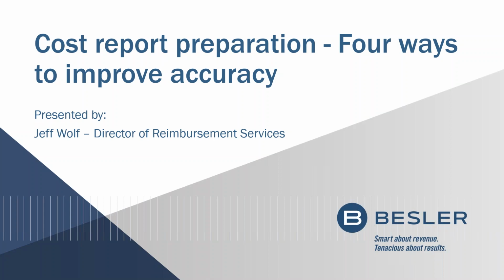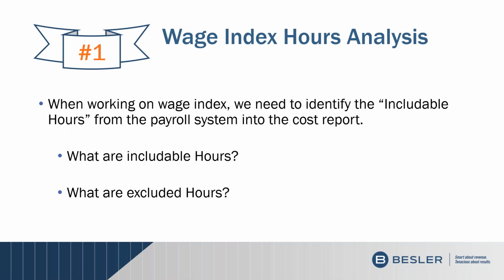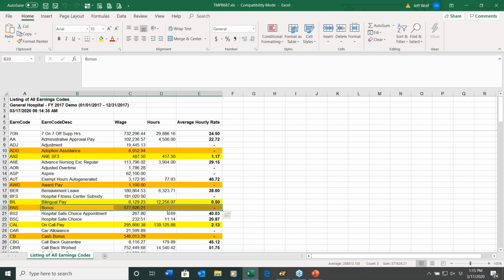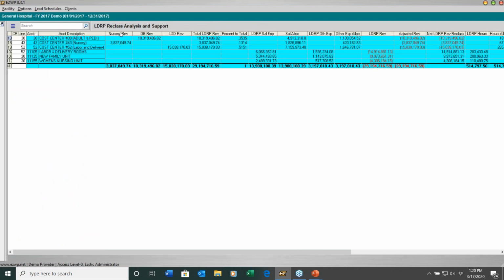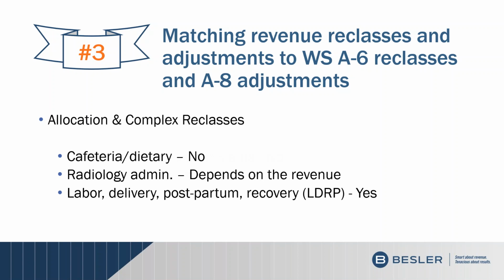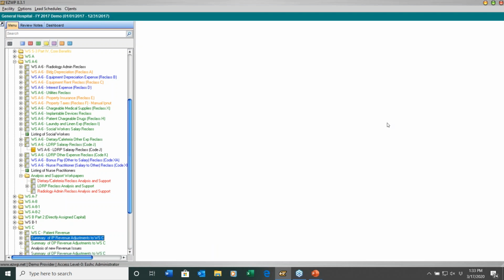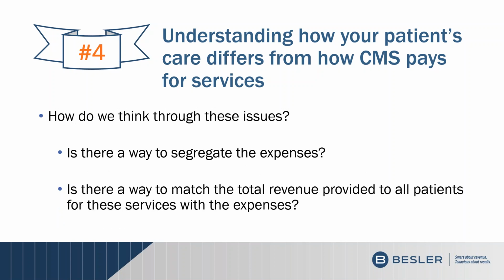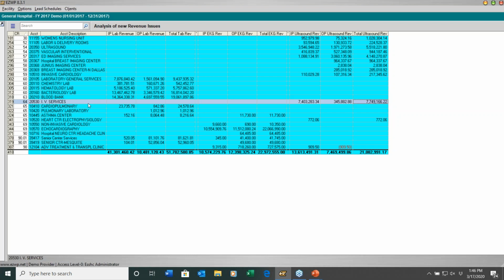Webinar: Cost report preparation - Four ways to improve accuracy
The Medicare Cost Report plays an important role in how hospitals are reimbursed for their services. Hospitals have many opportunities for improving the accuracy of their cost reports during preparation.

Join Jeff Wolf, Director of Reimbursement Services at BESLER, for a review of four areas that can dramatically improve the accuracy of cost reports when appropriately implemented, ensuring that hospitals remain compliant while receiving the correct reimbursement. Come away with specific approaches to improve the accuracy of your cost report.